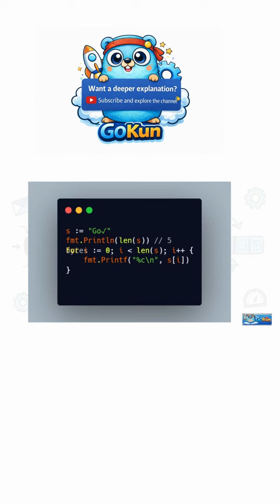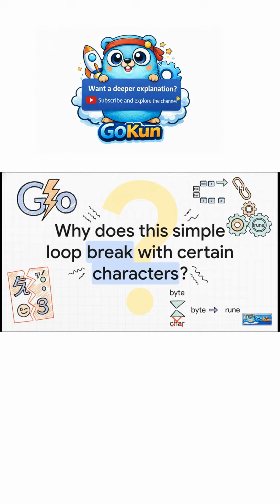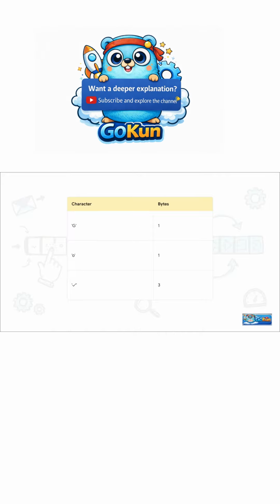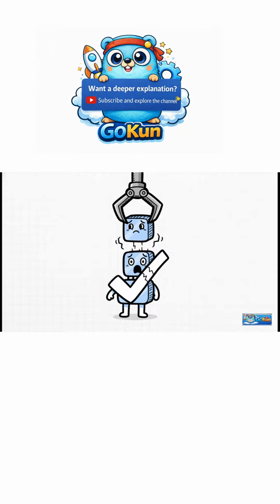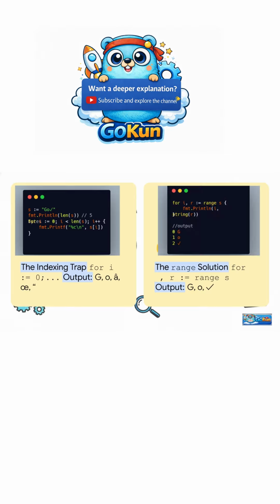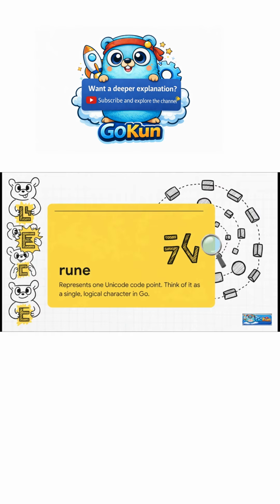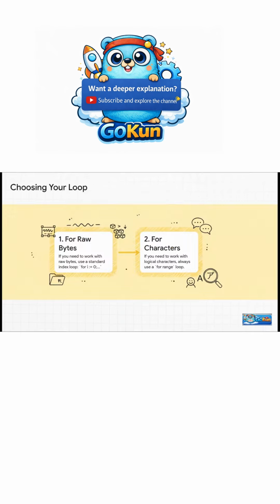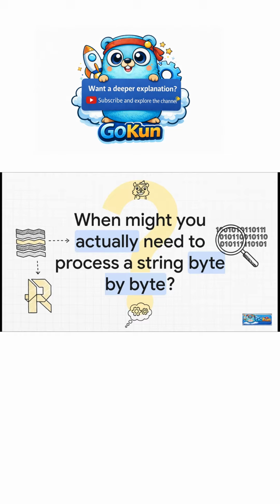Stop Looping Strings Wrong The Bug That Surprises Devs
Modern software treats text as bytes. But characters and bytes are not always the same thing. UTF-8 encodes symbols like ✓ using multiple bytes, which breaks byte-indexed loops in languages like Go, C, Rust, and even Python if you slice raw bytes. This short explains how Unicode, encoding, and runes work, why multi-byte symbols show garbage output, and how languages decode text correctly.